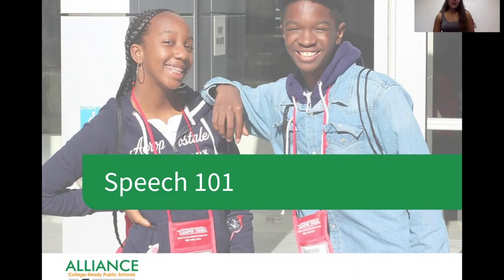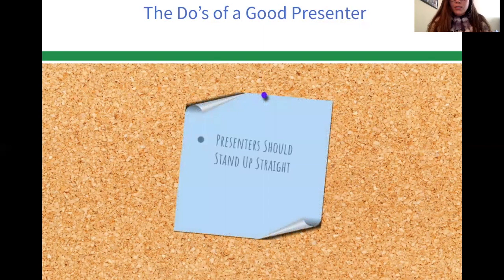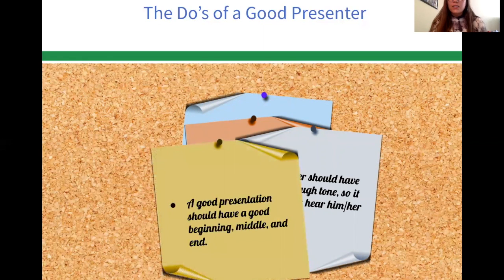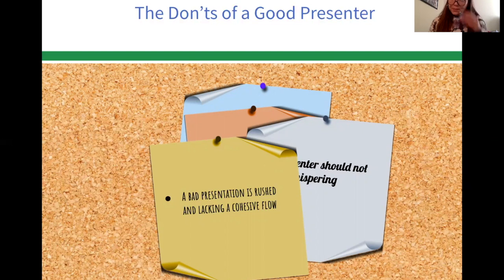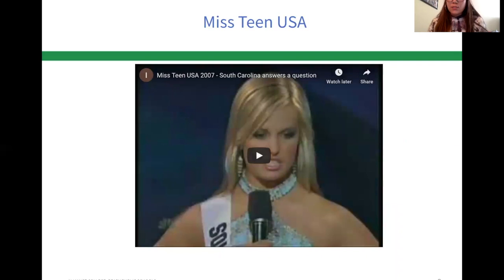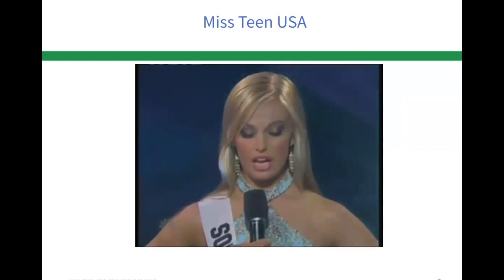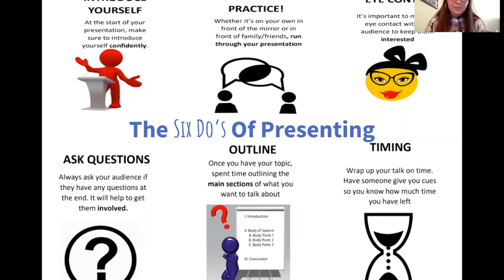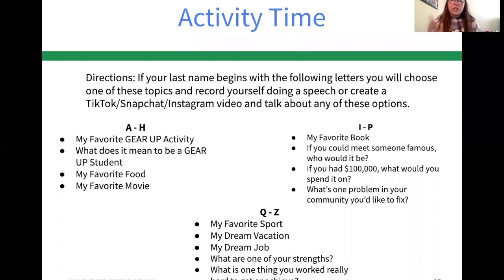GEAR UP Speech 101